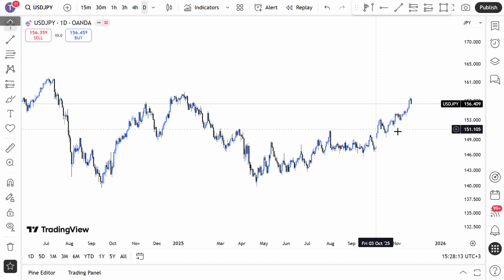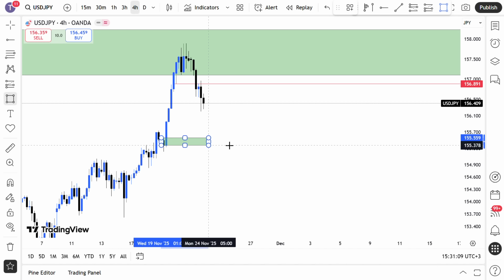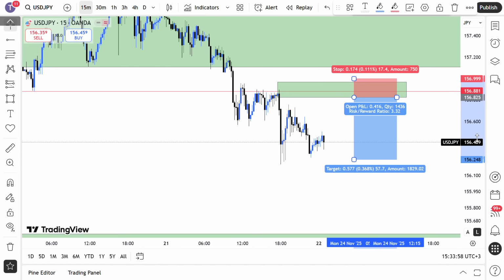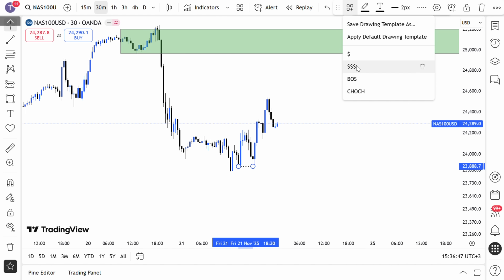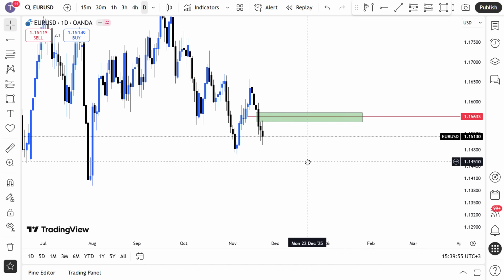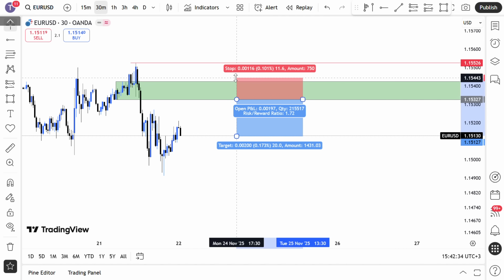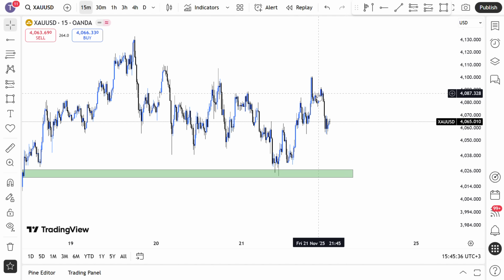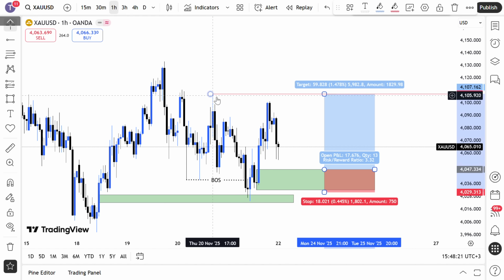MARKET STRUCTURE | Full Top Down Analysis | Step-by-Step (23rd November 2025)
Are you STILL trading blindly? Today’s video breaks down the markets the smart way from the higher-timeframe narrative all the way to the sniper intraday entry. This is the SAME breakdown style used by top funded traders to stay consistent, avoid fake outs, and ride the REAL institutional moves.

WHAT YOU’LL LEARN:
✨ The exact top-down analysis I use before entering ANY trade
✨ How to read market structure the way institutions move it BOS, CHOCH, mitigation, liquidity grabs
✨ Why most traders fail funded accounts & how to trade like a capital-backed pro
✨ A clean weekly → daily → 4H → 15M → 1M breakdown
✨ How to avoid emotional trades and follow the smart money narrative

💡 This video is PACKED with insights that can instantly level up your trading   whether you’re working toward your first funded account, scaling, or building consistency.

If you're ready to trade with confidence, clarity and high-probability setups, WATCH TILL THE END.
Every second matters the markets are speaking… are you listening?

👇 TAG A TRADER WHO NEEDS THIS 💹
🔥 LIKE • COMMENT “SMC” • SHARE for more elite-level breakdowns!